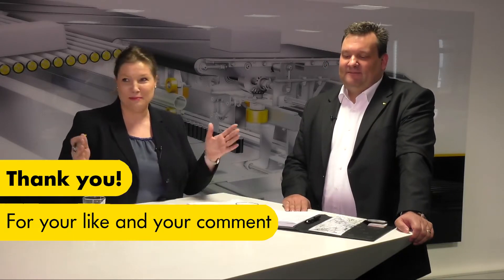Global Launch: High-Performance Crossbelt Sorter - Livestream Highlights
Live Interview with Jens Strüwing, Executive Vice President
and Irma Slavinskaite, Senior Product Marketing Manager

With the introduction of this new top-of-the-line crossbelt sorter, Interroll is bringing real added value to its customers and expanding the proven solution into a whole new dimension of high performing sortation.

▬ Favorite Videos ▬▬▬▬▬▬▬▬▬▬▬▬